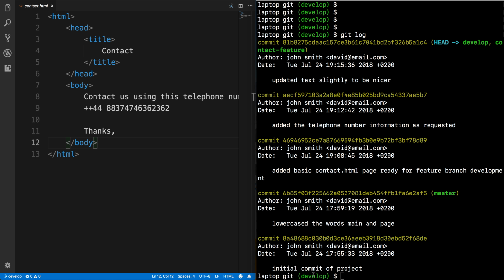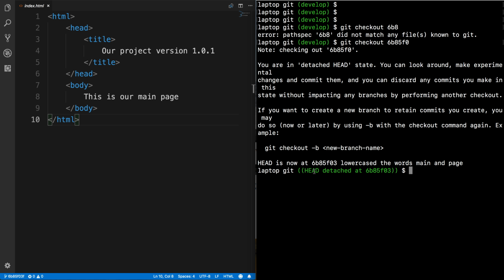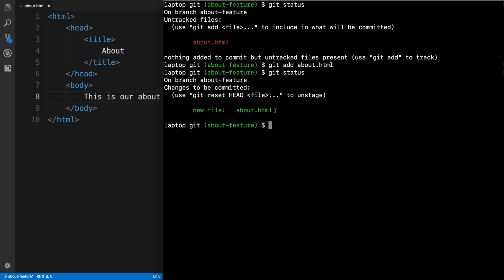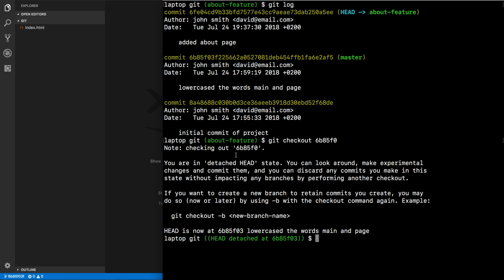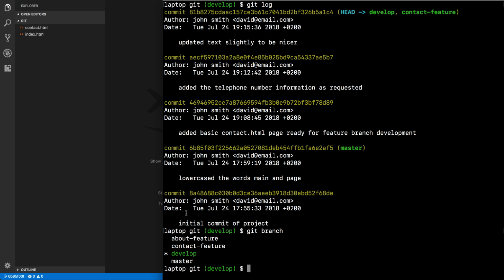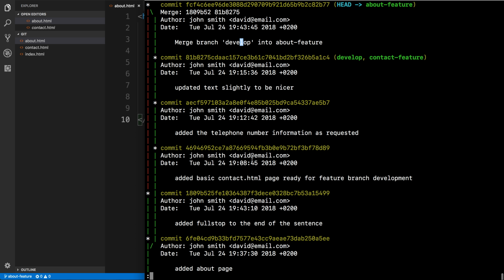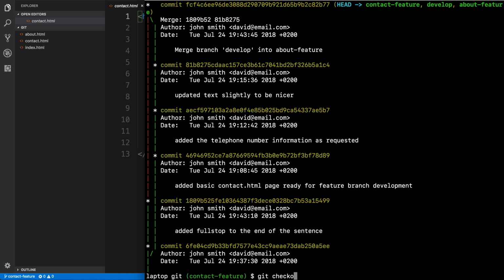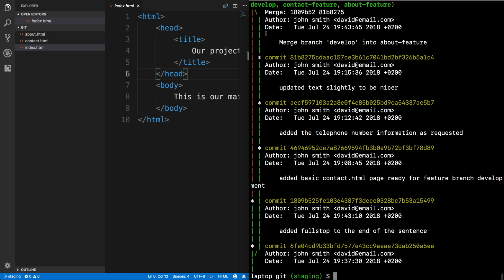Git Checkout - Part 4 // Beginners Guide How To Use Version Control using Git for Web Development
Looking at using git checkout using real-life development problems.

This video will teach you about how to use git checkout to checkout and single branch, tag, hash, a commit, a file on a branch, and a lot more.

Beginners Guide How To Use Version Control using Git for Web Development